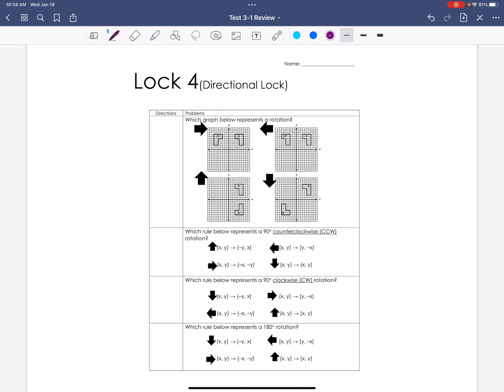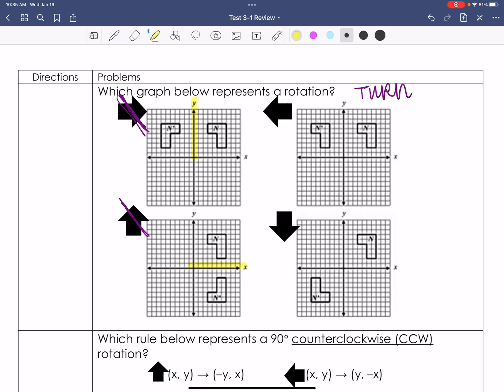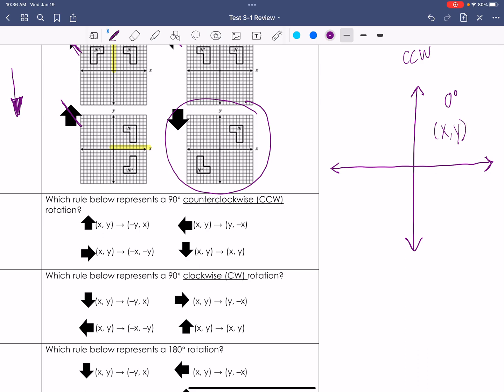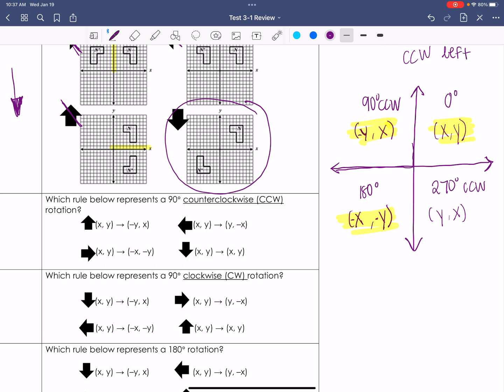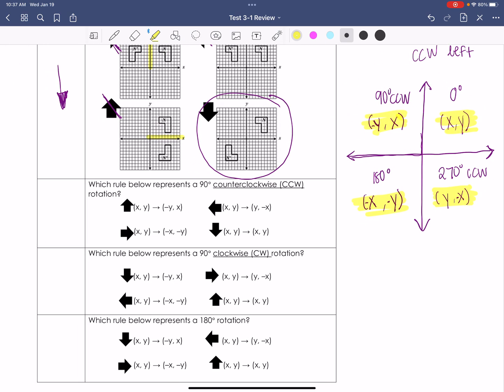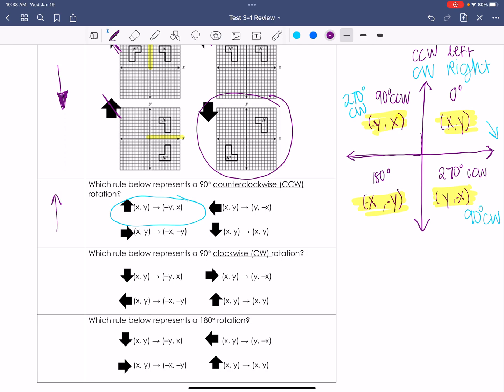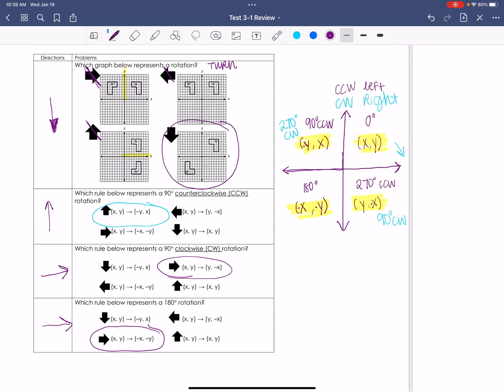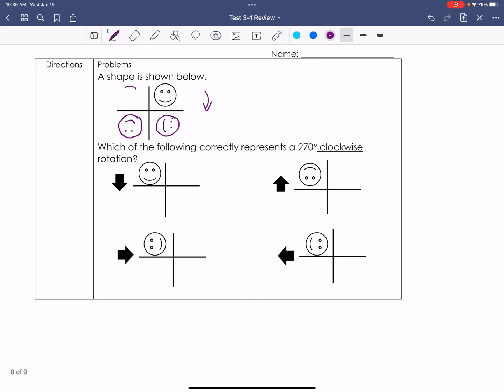Test 3-1 Review Lock 4